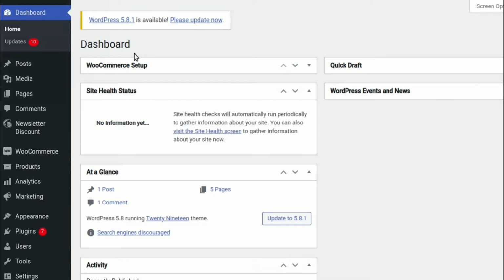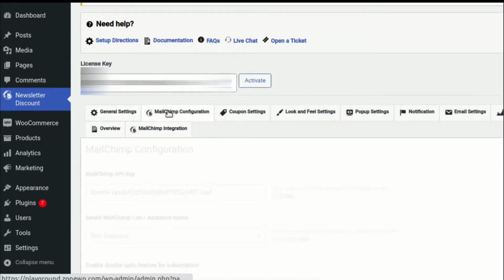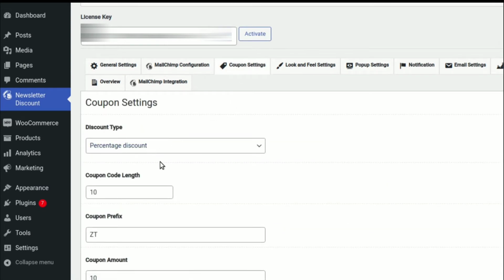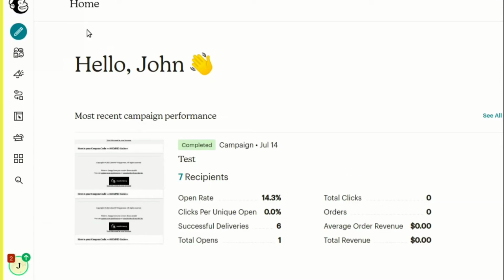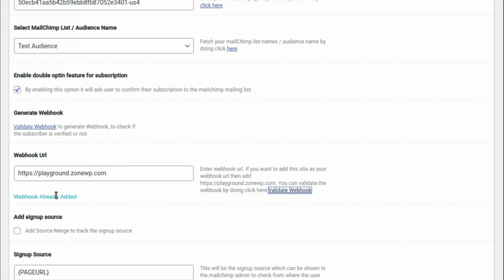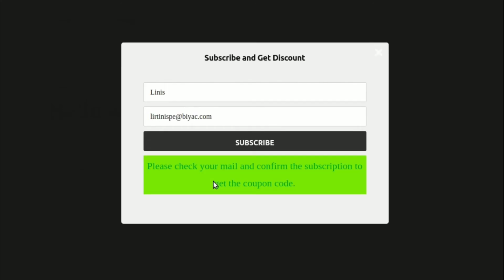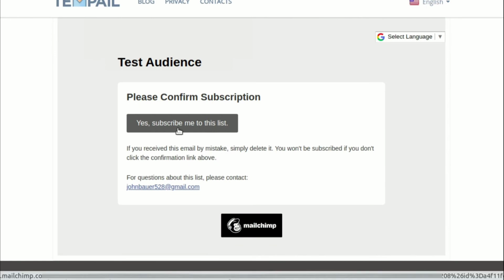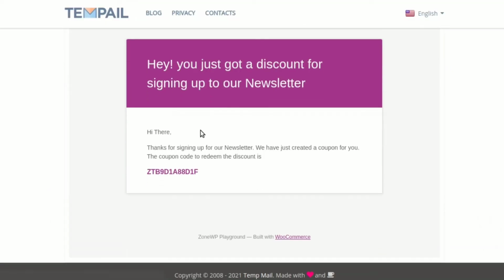How to Enable Double Opt-in in WooCommerce MailChimp Newsletter Discount Extended Plugin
A Double Opt-in feature is available in our WooCommerce MailChimp Newsletter Discount Extended plugin.

They will receive a confirmation email, after which they must confirm their verification; once this is completed, they will become subscribers.

If you want to learn more about it and enable it in your store. Then watch the video to see how it works.

Video Contents
0:01 Intro and Plugin setup
1:03 Enable Double Opt-in feature in MailChimp Configuration section
1:23 Check Webhook on MailChimp
1:55 Testing Double Opt-in feature

Here are a few more of our most popular plugins.
2. Checkout Address Autofill for WooCommerce Pro
3. Reminder For MailChimp Newsletter Discount
4. Extra Fields For MailChimp Newsletter Discount